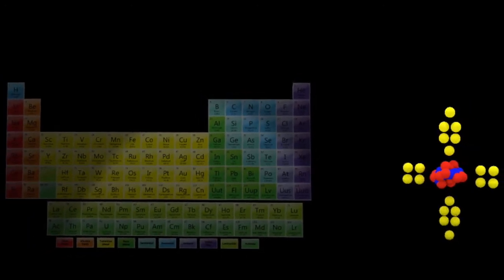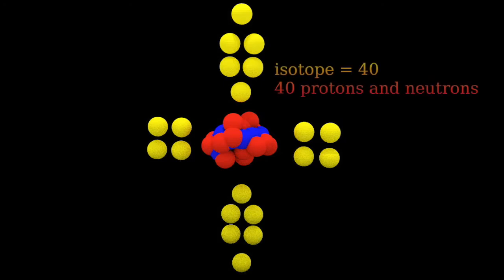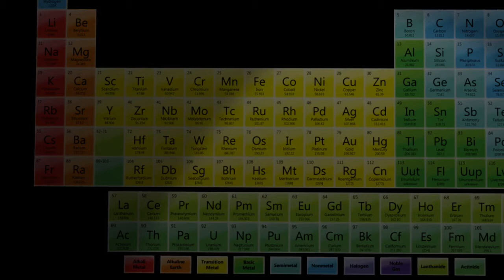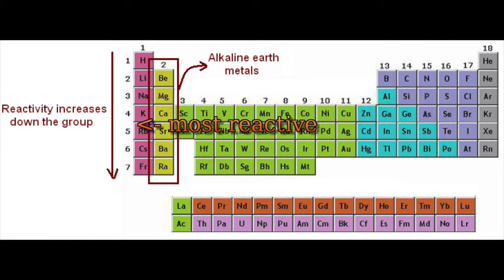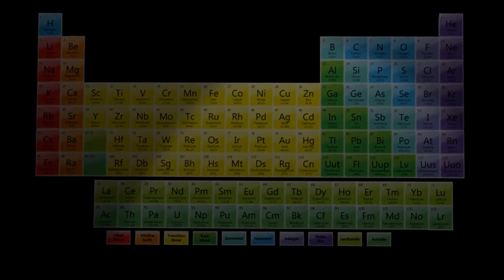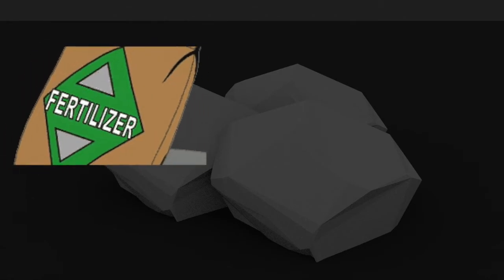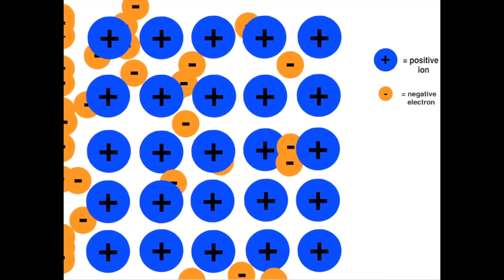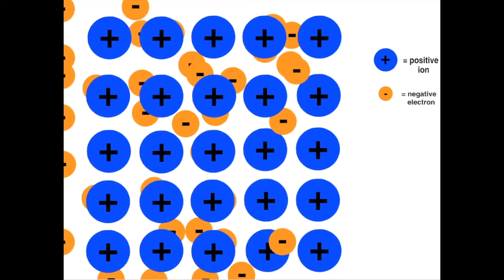Sam Miller and Jacob Richter, Period 2, Calcium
Made by Sam Miller and Richter